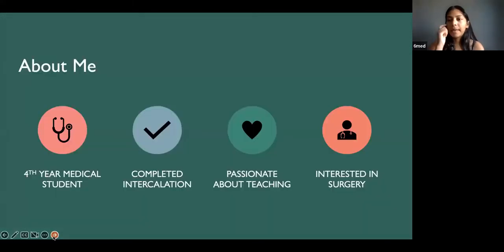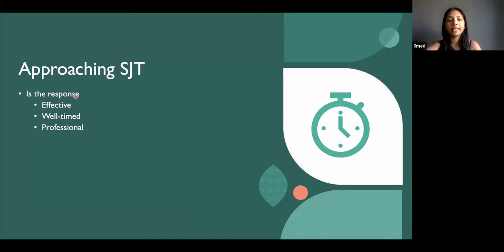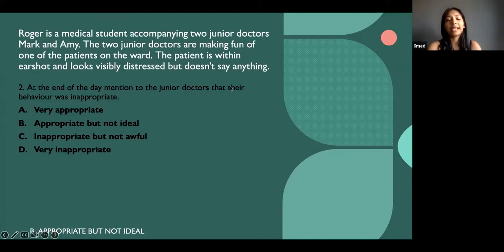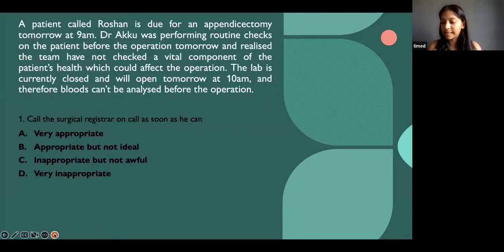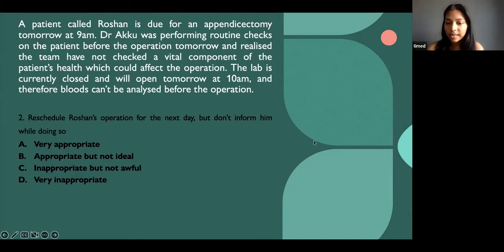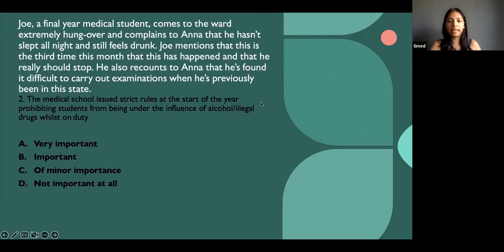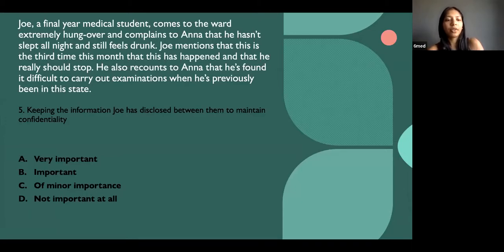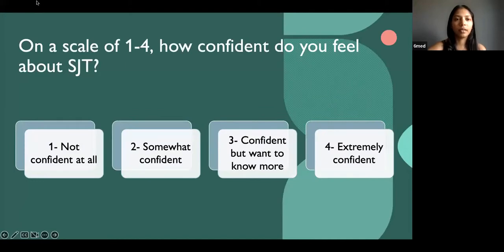UCAT Situational Judgement | 6med Surgery